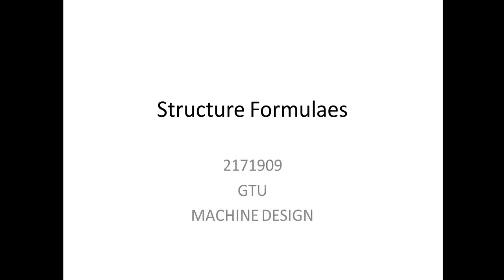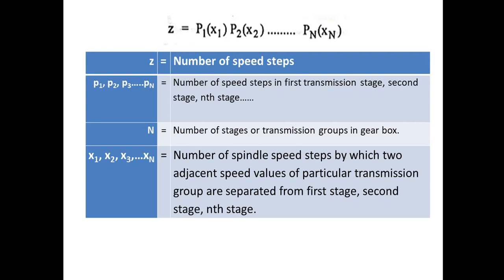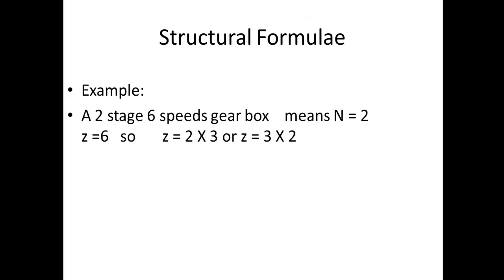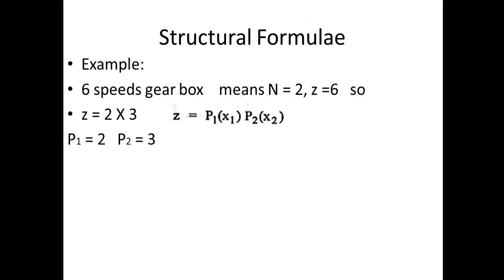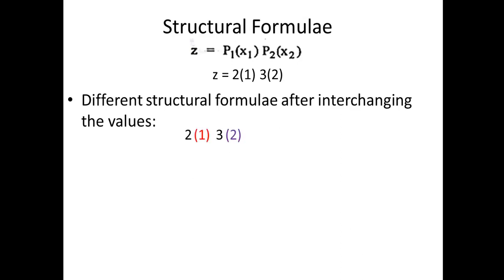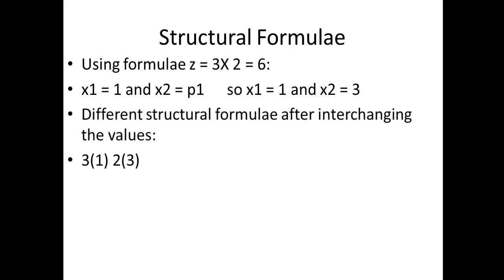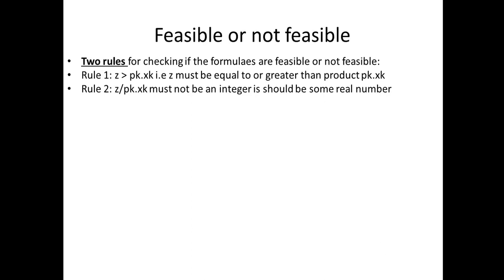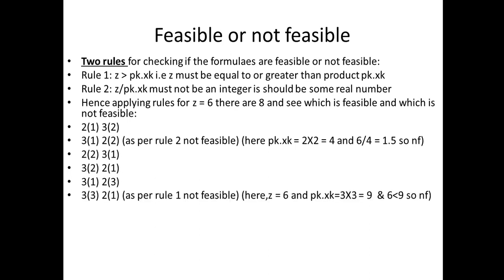Structural Formulaes for Gear Box Design for Machine Tools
Structural formula is the mathematical expression giving the number of speed steps in each stage and the number of spindle speed steps by which two adjacent speed values of each stage are separated.
z=p1(x1) p2(x2) p3(x3)
z  = Number of speed steps
p1, p2, p3…..pN = Number of speed steps in first transmission stage, second stage, nth stage……
N = Number of stages or transmission groups in gear box.
x1, x2, x3,…xN = Number of spindle speed steps by which two adjacent speed values of particular transmission group are separated from first stage, second stage, nth stage.
x1 = 1
x2 = p1
x3 = p1 x p2
Example:
A 2 stage 6 speeds gear box    means N = 2              z =6   so       z = 2 X 3 or z = 3 X 2
Using formulae z = 2 X 3 = 6:
x1 = 1 and x2 = p1      so x1 = 1 and x2 = 2
Different structural formulae after interchanging the values:
2(1) 3(2)
3(1) 2(2)
2(2) 3(1)
3(2) 2(1)

Using formulae z = 3X 2 = 6:
x1 = 1 and x2 = p1      so x1 = 1 and x2 = 3
3(1) 2(3)
3(3) 2(1)
2(3) 3(1)
2(1) 3(3)
Hence for z = 6 there are 8 different combinations mentioned above:
2(1) 3(2), 3(1) 2(2), 2(2) 3(1), 3(2) 2(1), 3(1) 2(3), 3(3) 2(1), 2(3) 3(1), 2(1) 3(3)